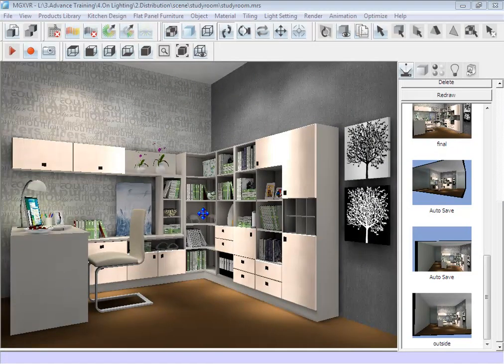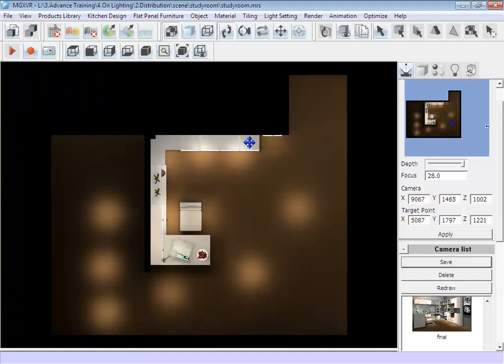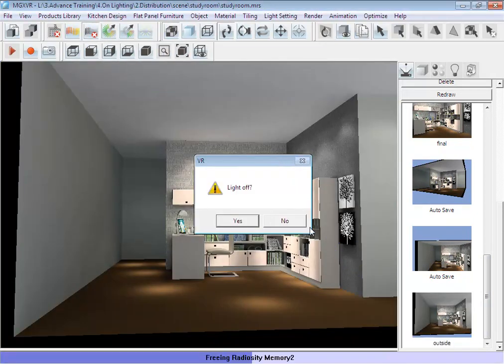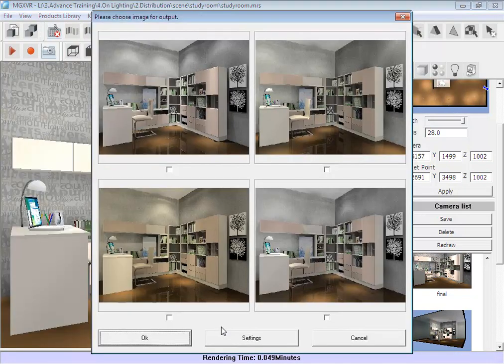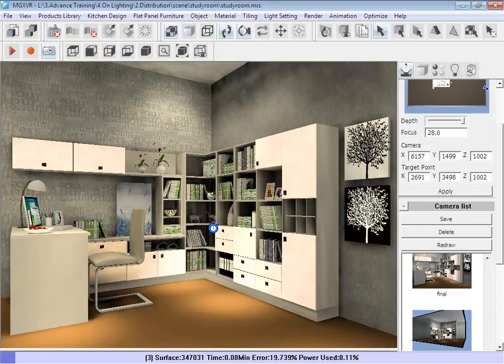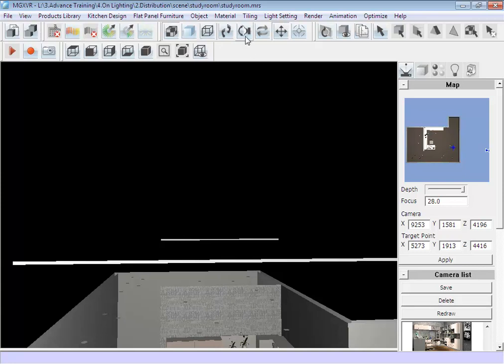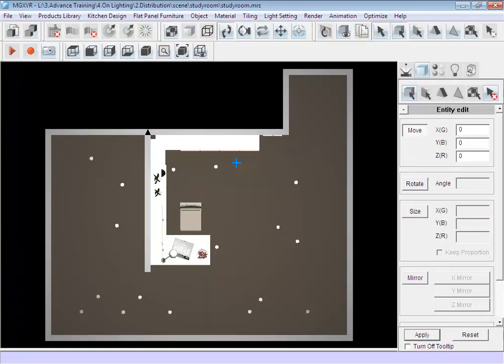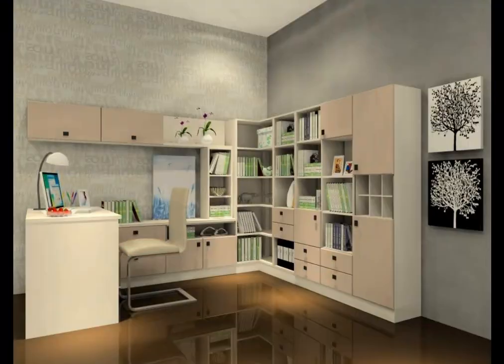Chapter01 5 Showroom